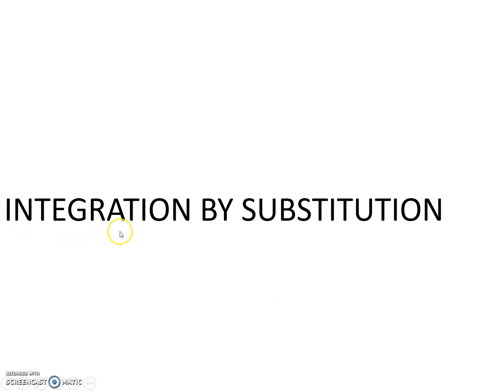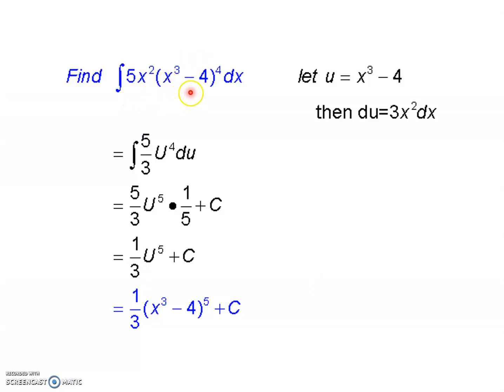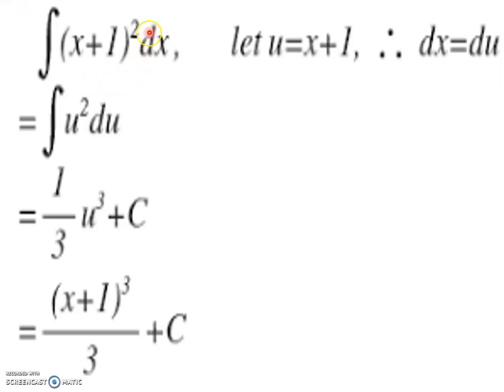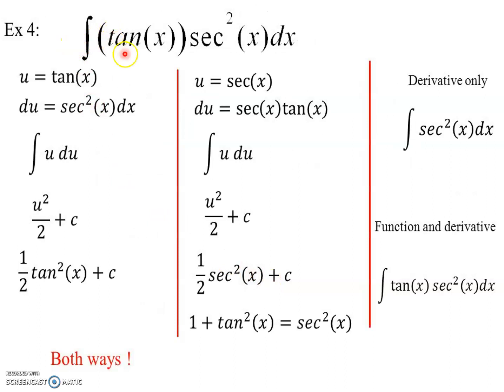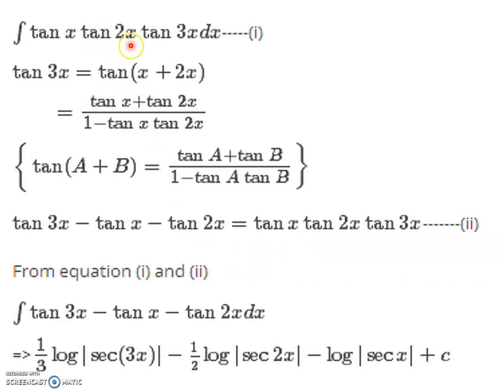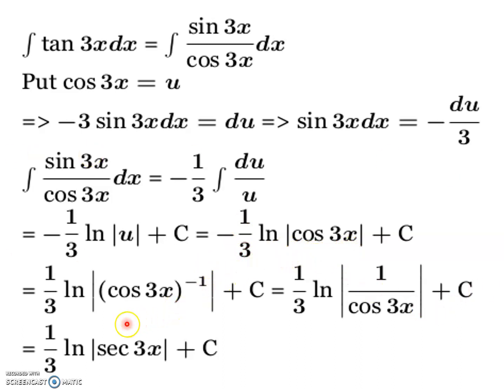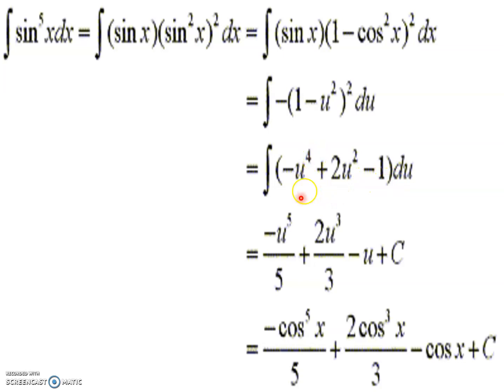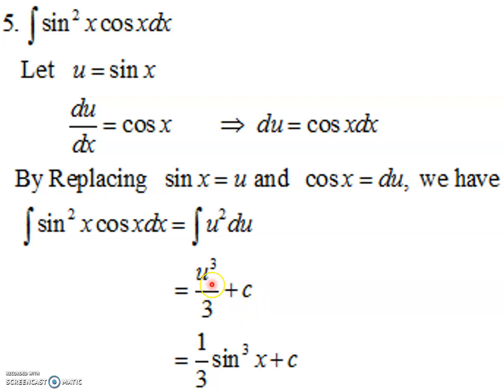chapter4 integration 5